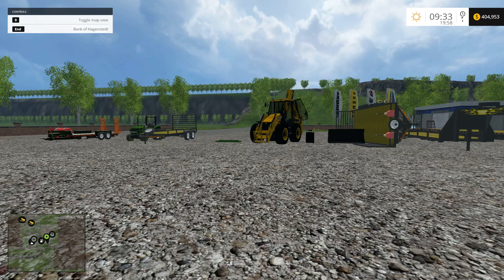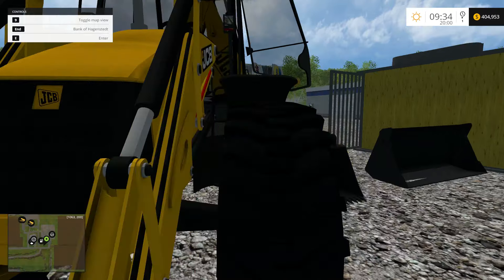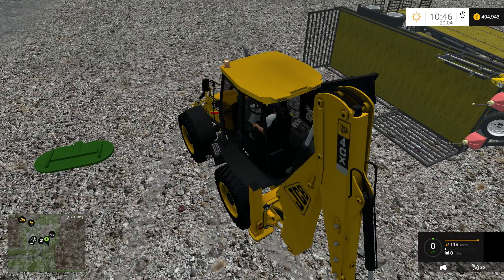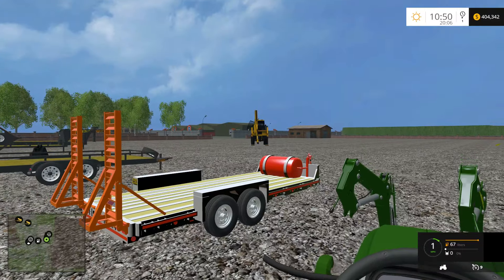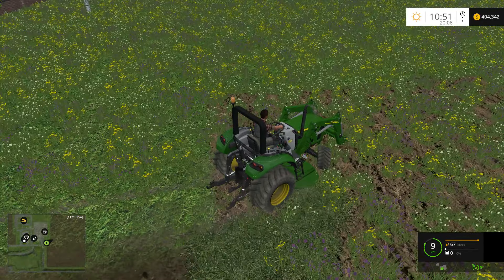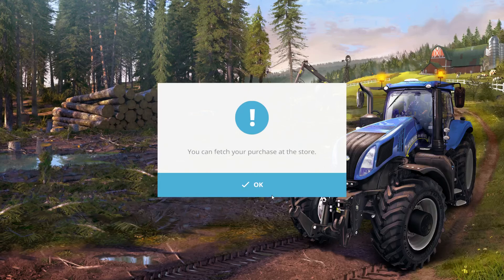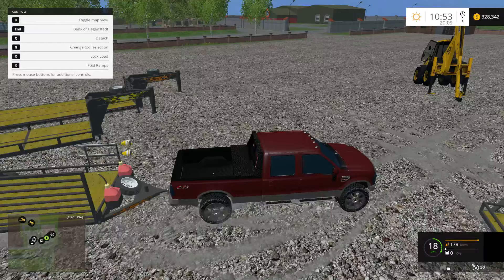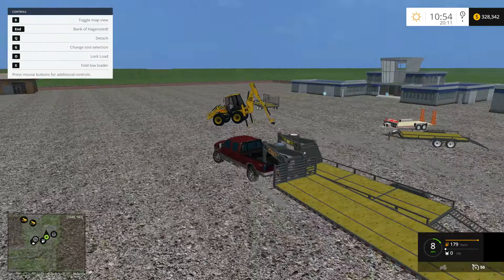John Deere Mower, Jcb frontloader, and Trailers! | Farming Simulator 15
--Credits--

All titles and video by Daniel Gaming